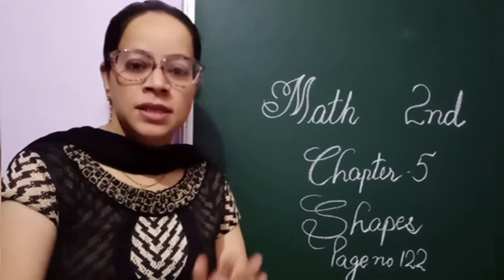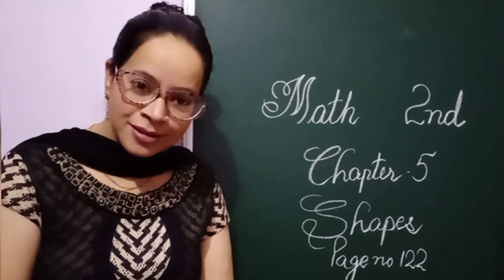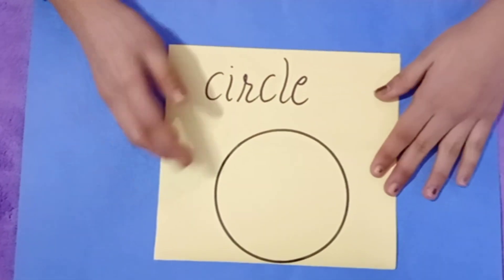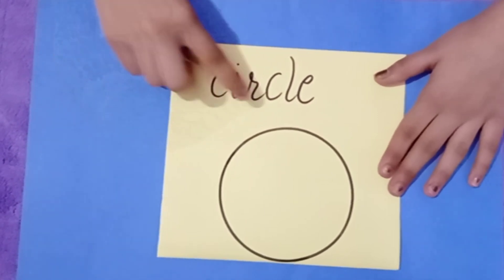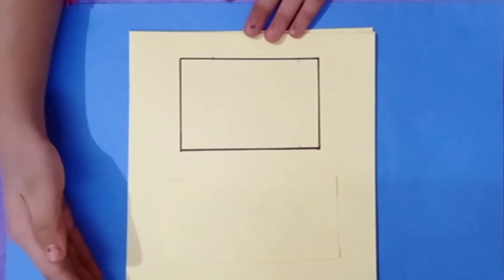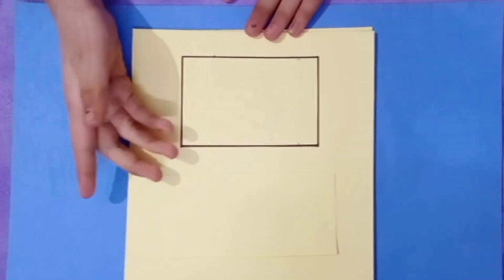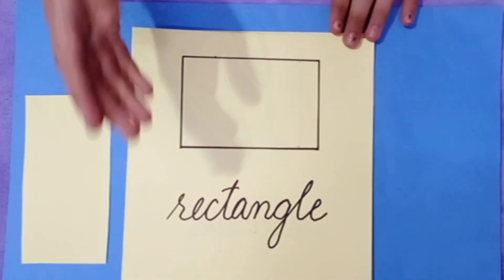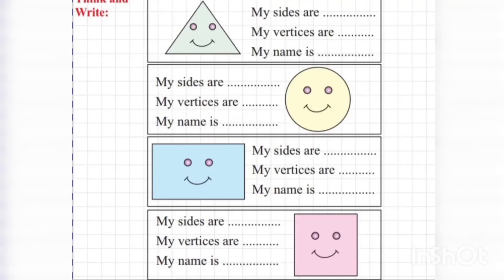Learn about sides, vertices of different shapes in English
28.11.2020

Maths World
Chapter : 5
Shapes

Learn about sides, vertices of different shapes.